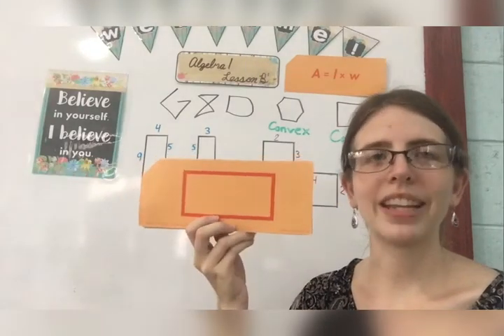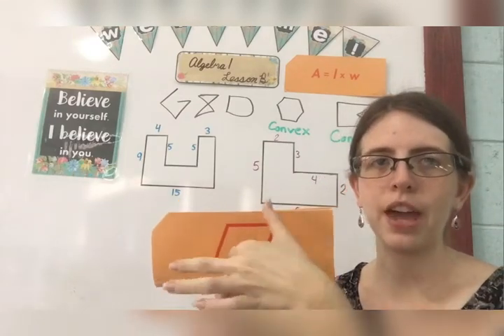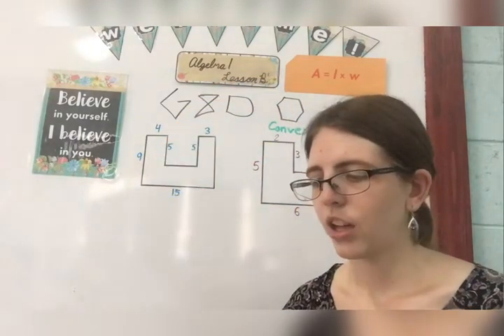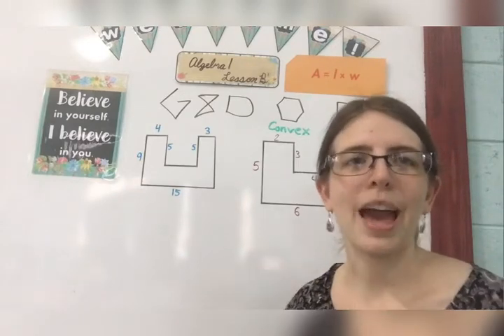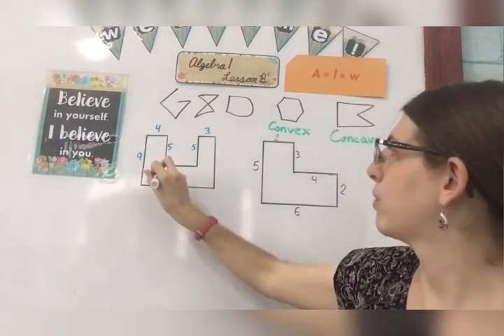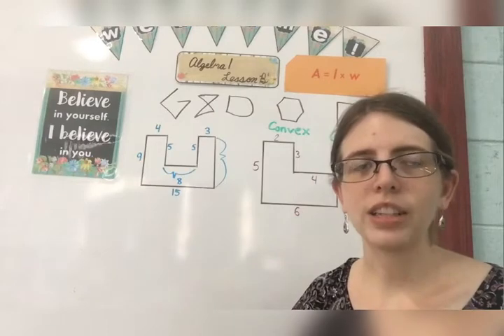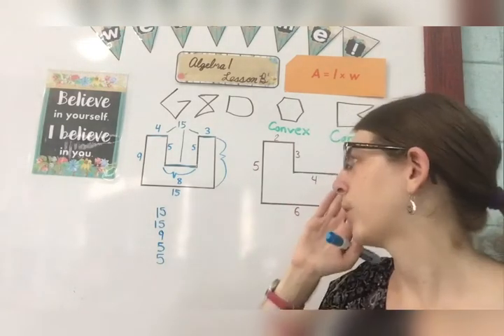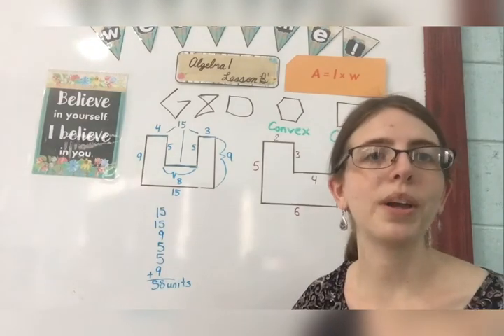Algebra Lesson B(1) Part 2